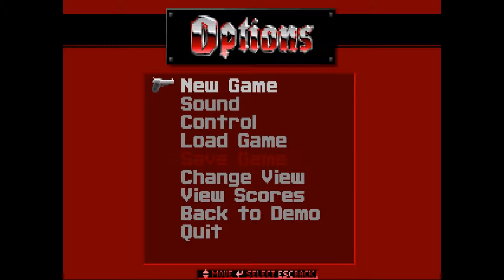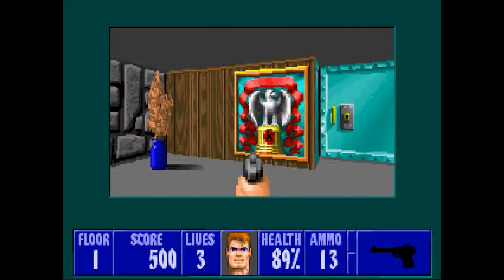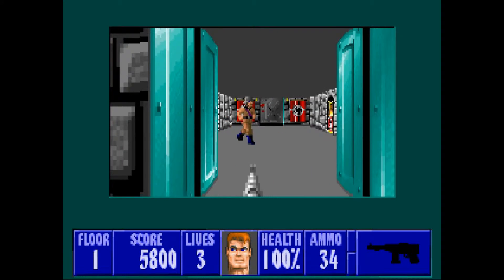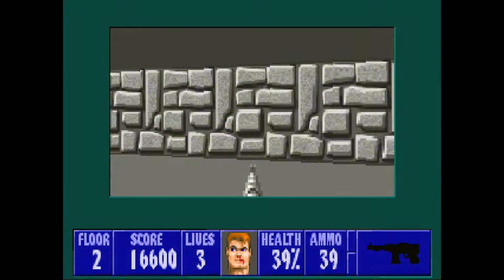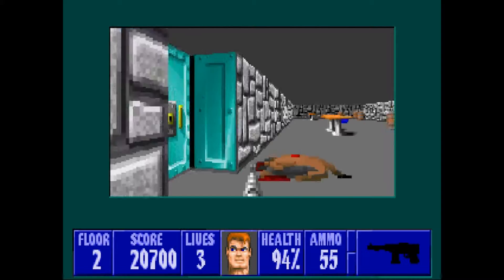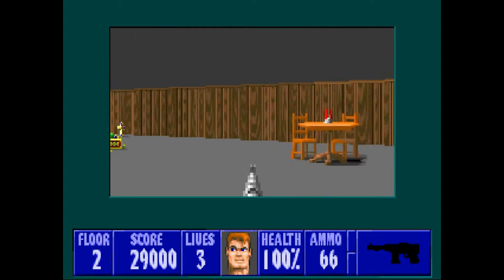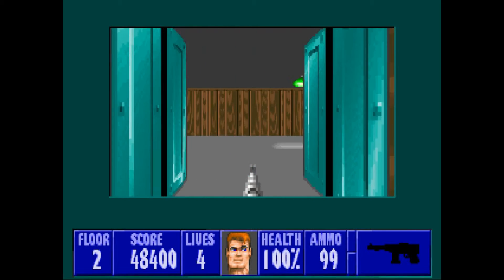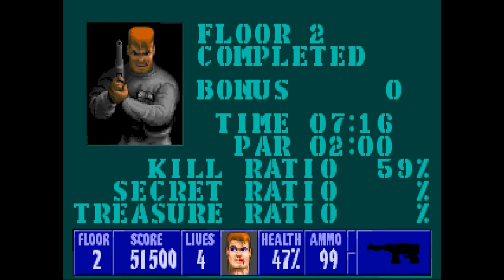Lets Play! Wolfenstein 3D - The Arcade Hack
Playing some retro games from my childhood ! this week I am playing wolfenstein 3D an Iconic game that has come a long way over the years and is a pretty memorable game for me !